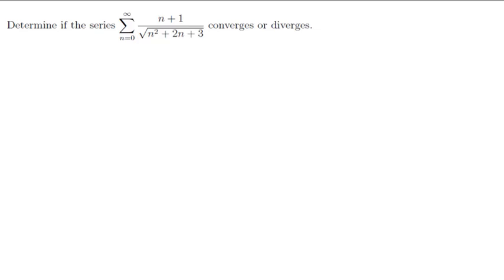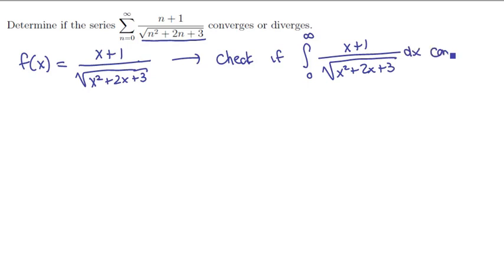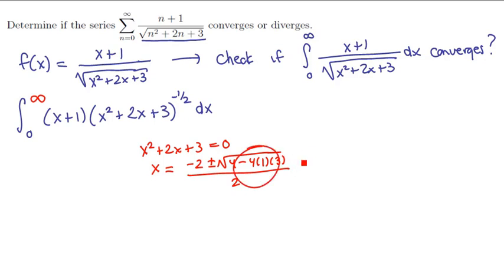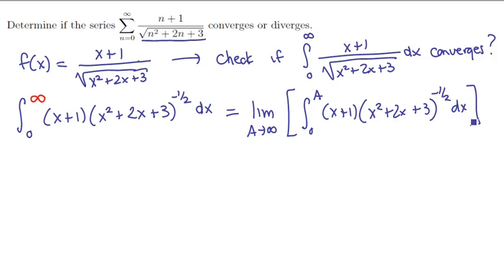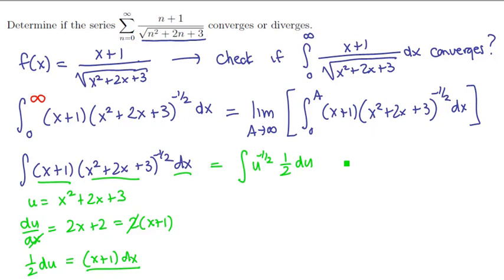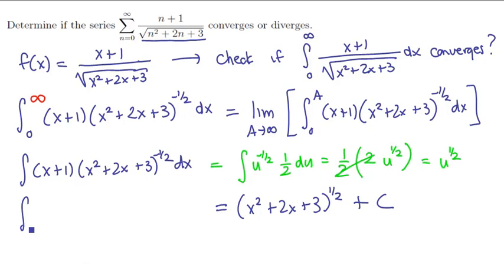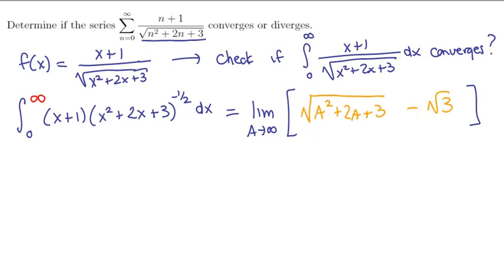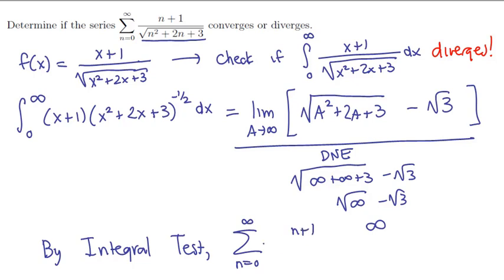8. Integral test 2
Determining the convergence of a series using the Integral test.